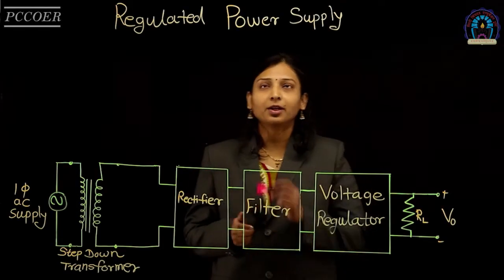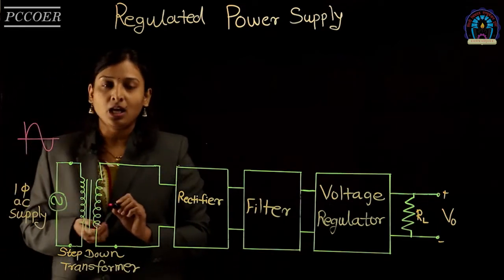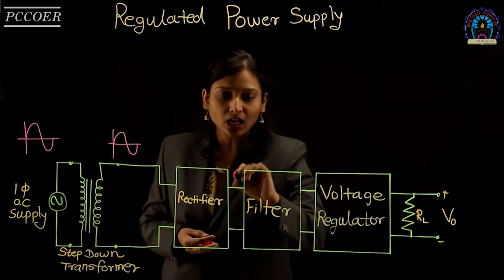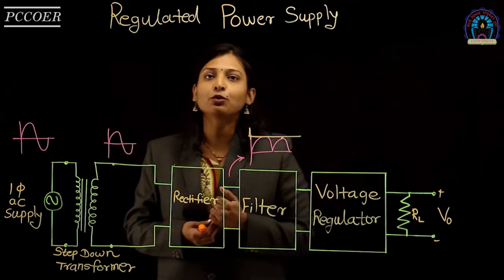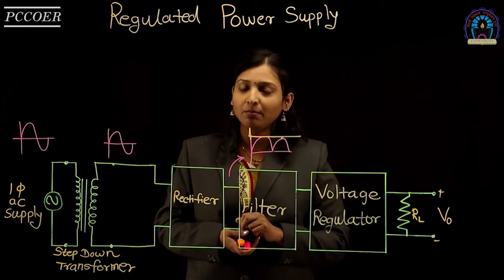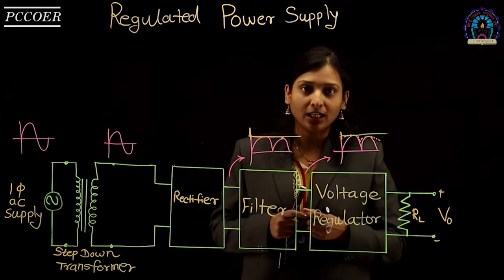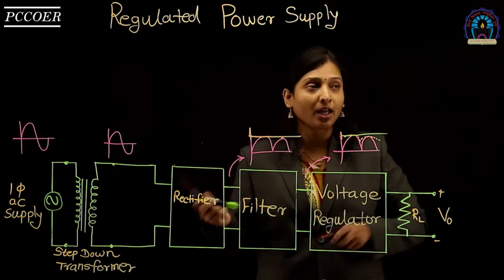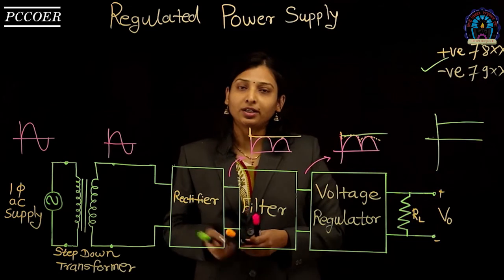Regulated Power Supply